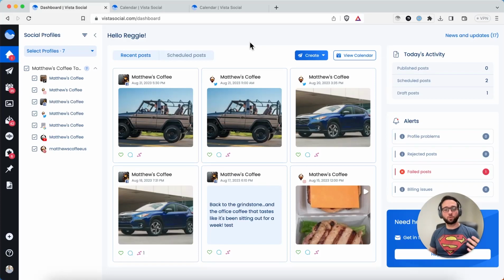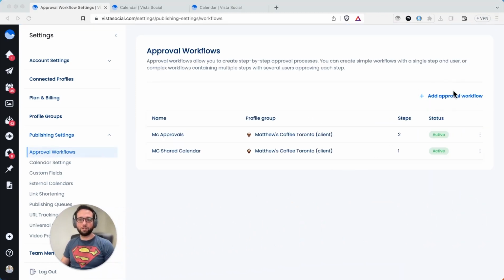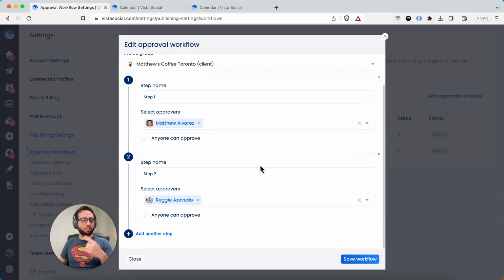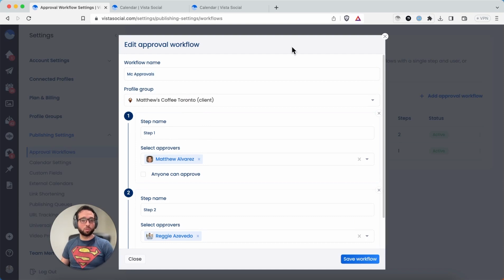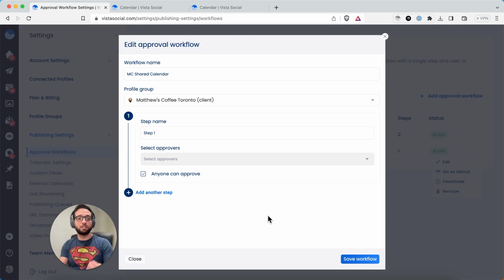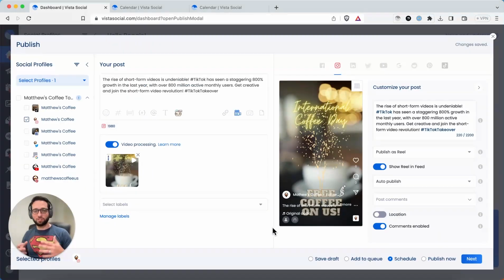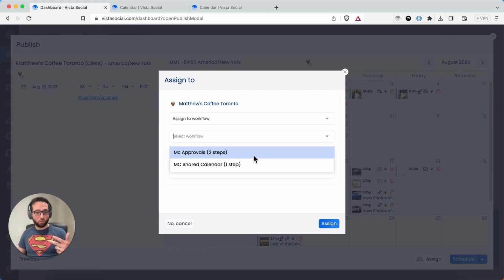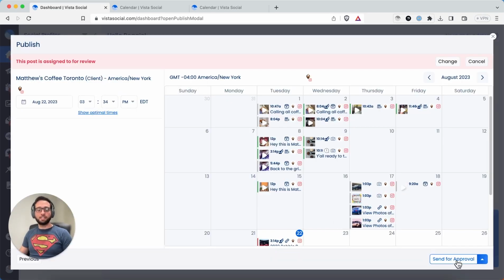Creating Workflows for Post Approvals with Vista Social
Vista Social has several publication approval workflows that allow a team member, a client, or any other user who needs to review and/or approve the scheduled posts